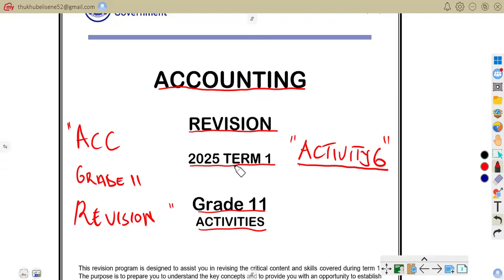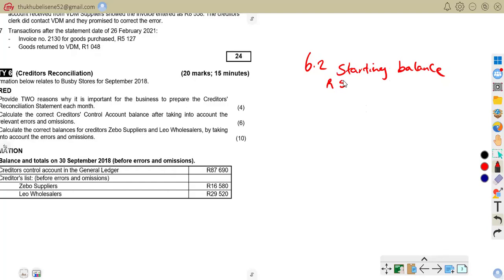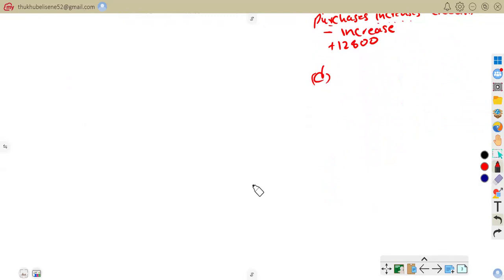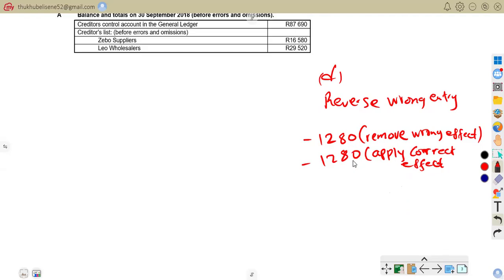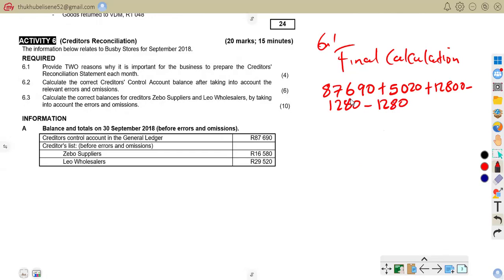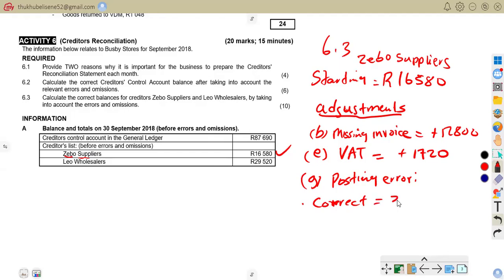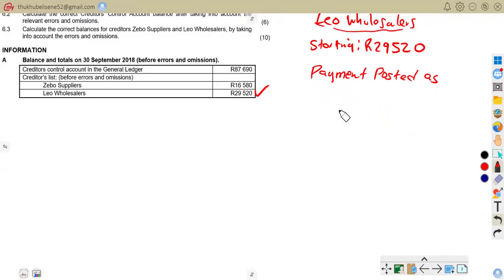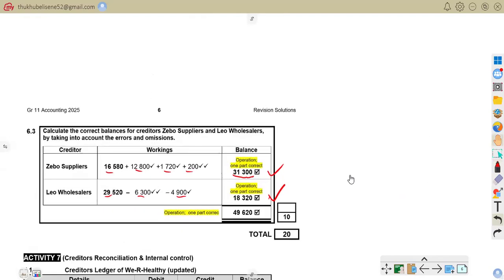Accounting Grade 11 Activity 6 Revision